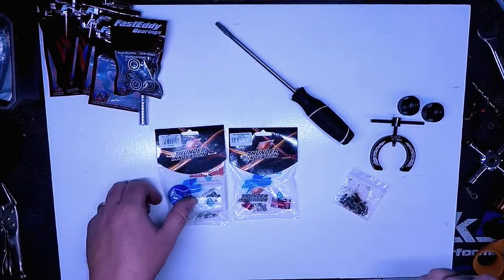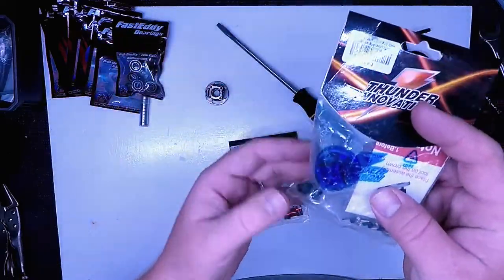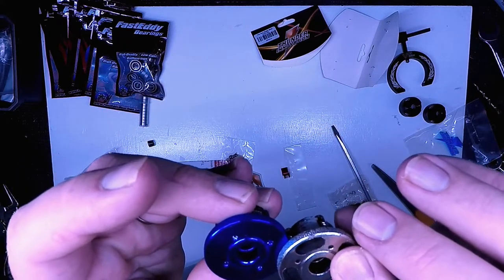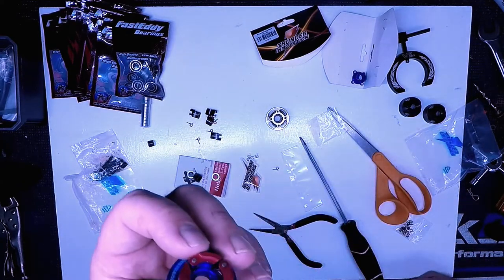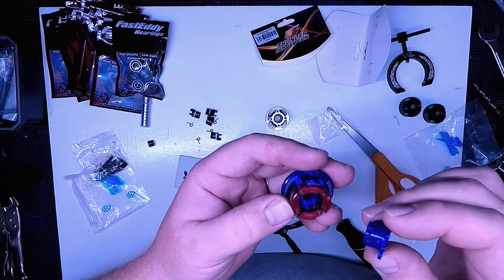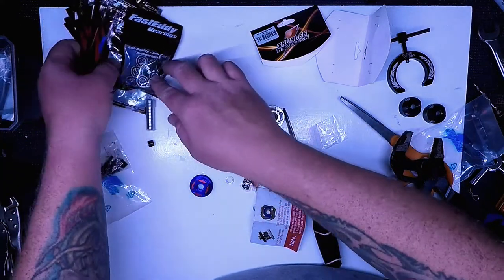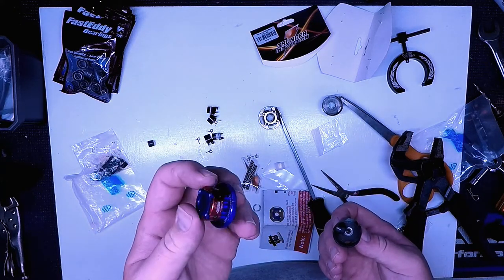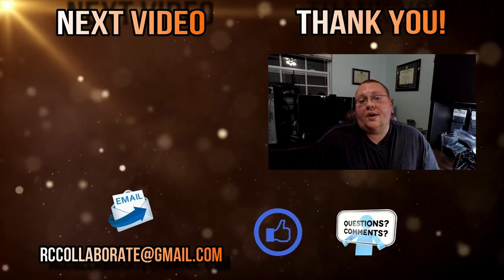Thunder Innovations Pro One 4 Shoe Clutch, How to change shoes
I have been using the Thunder Innovations 4 Shoe Clutch system that I picked up from Jeff Bowland at DDHRC, figured i would show you the system and how easy it is to change the shoes out

--- My Favorite Hobbyshop ---

Deans Discount Hobbies Racing Complex

--- Find and Sign up for Races ---

--- Video Gear ---

GoPro Hero 5 Black

various home made and normal lights

--- Video Editing ---

--- Music Credits ---

? Ivan B - Sweaters (Non-Copyrighted Gaming Music)

Official Mt. Drei SoundCloud Page